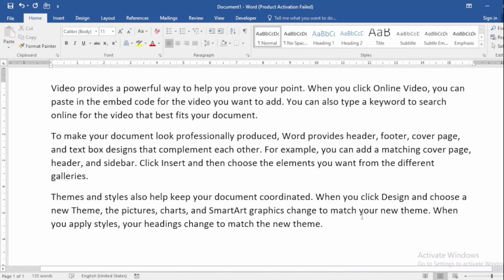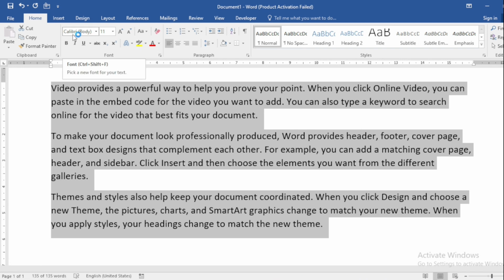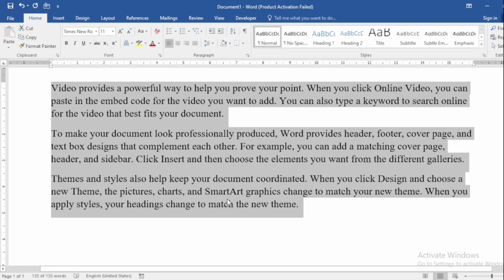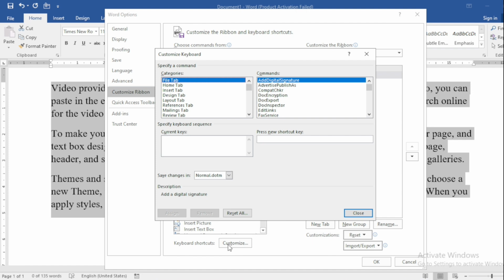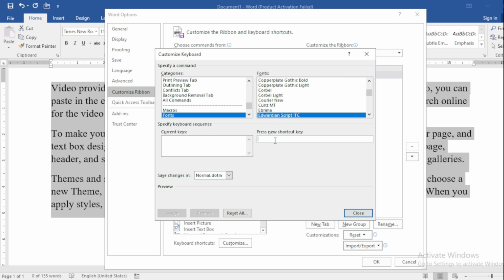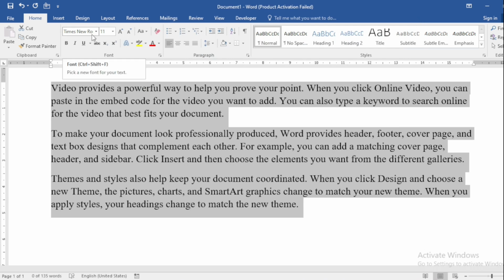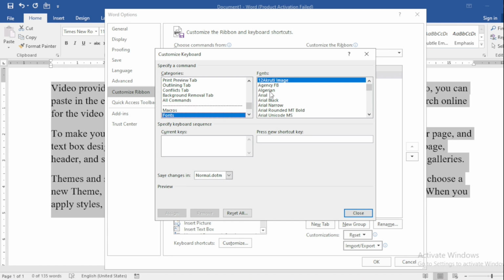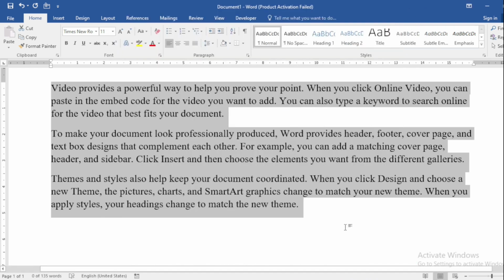How to Change Font in MS Word | Keyboard Shortcut For Font | Microsoft Word Tips and Tricks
Learn how to change fonts in Microsoft Word using keyboard shortcuts. Perfect for increasing your productivity and speeding up your document formatting, these tips will help you navigate font changes without using your mouse.

What you will learn:
- How to Change Font in MS Word
- Keyboard Shortcut For Font
- Navigating through font options without using the mouse
- Additional shortcuts for changing font size and style
- Changing font using shortcut in ms word
- MS Word font change shortcut
- MS Word me font change kaise kare
- How to create shortcut for fonts?
- font change shortcut key in ms word
- how to change font in ms word shortcut key
- keyboard shortcut for fonts
- font shortcut word
- change fonts from keyboard word
- எழுத்துருக்கான விசைப்பலகை குறுக்குவழி
- சுட்டியைப் பயன்படுத்தாமல் எழுத்துரு விருப்பங்கள் மூலம் செல்லவும்
- எழுத்துரு அளவு மற்றும் பாணியை மாற்றுவதற்கான கூடுதல் குறுக்குவழிகள்
- ms word இல் குறுக்குவழியைப் பயன்படுத்தி எழுத்துருவை மாற்றுதல்
- MS Word எழுத்துரு மாற்ற குறுக்குவழி
- ఫాంట్ కోసం కీబోర్డ్ సత్వరమార్గం
- మౌస్ ఉపయోగించకుండా ఫాంట్ ఎంపికల ద్వారా నావిగేట్ చేయడం
- ఫాంట్ పరిమాణం మరియు శైలిని మార్చడానికి అదనపు సత్వరమార్గాలు
- ms word లో సత్వరమార్గాన్ని ఉపయోగించి ఫాంట్ మార్చడం
- MS Word ఫాంట్ మార్పు సత్వరమార్గం
- ഫോണ്ടിനുള്ള കീബോർഡ് കുറുക്കുവഴി
- മൗസ് ഉപയോഗിക്കാതെ ഫോണ്ട് ഓപ്ഷനുകളിലൂടെ നാവിഗേറ്റ് ചെയ്യുക
- ഫോണ്ട് വലുപ്പവും ശൈലിയും മാറ്റുന്നതിനുള്ള അധിക കുറുക്കുവഴികൾ
- ms word-ൽ കുറുക്കുവഴി ഉപയോഗിച്ച് ഫോണ്ട് മാറ്റുന്നു
- MS Word ഫോണ്ട് മാറ്റുന്നതിനുള്ള കുറുക്കുവഴി
- ಫಾಂಟ್‌ಗಾಗಿ ಕೀಬೋರ್ಡ್ ಶಾರ್ಟ್‌ಕಟ್
- ಮೌಸ್ ಬಳಸದೆ ಫಾಂಟ್ ಆಯ್ಕೆಗಳ ಮೂಲಕ ನ್ಯಾವಿಗೇಟ್ ಮಾಡುವುದು
- ಫಾಂಟ್ ಗಾತ್ರ ಮತ್ತು ಶೈಲಿಯನ್ನು ಬದಲಾಯಿಸಲು ಹೆಚ್ಚುವರಿ ಶಾರ್ಟ್‌ಕಟ್‌ಗಳು
- ms word ನಲ್ಲಿ ಶಾರ್ಟ್‌ಕಟ್ ಬಳಸಿ ಫಾಂಟ್ ಬದಲಾಯಿಸುವುದು
- MS ವರ್ಡ್ ಫಾಂಟ್ ಬದಲಾವಣೆ ಶಾರ್ಟ್‌ಕಟ್
- फ़ॉन्ट के लिए कीबोर्ड शॉर्टकट
- माउस का उपयोग किए बिना फ़ॉन्ट विकल्पों के माध्यम से नेविगेट करना
- फ़ॉन्ट आकार और शैली बदलने के लिए अतिरिक्त शॉर्टकट
- एमएस वर्ड में शॉर्टकट का उपयोग करके फ़ॉन्ट बदलना
- एमएस वर्ड फ़ॉन्ट परिवर्तन शॉर्टकट
- फॉन्टसाठी कीबोर्ड शॉर्टकट
- माऊस न वापरता फॉन्ट पर्यायांमधून नेव्हिगेट करणे
- फॉन्ट आकार आणि शैली बदलण्यासाठी शॉर्टकट
- एमएस वर्डमध्ये शॉर्टकट वापरून फॉन्ट बदलणे
- एमएस वर्ड फॉन्ट बदल शॉर्टकट